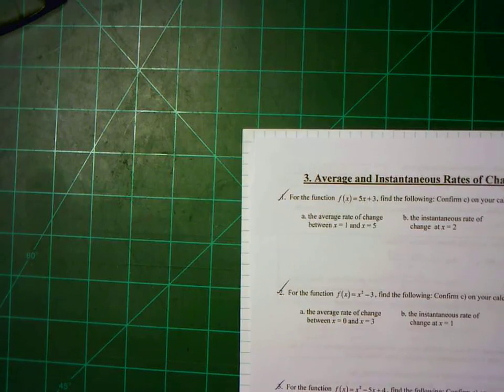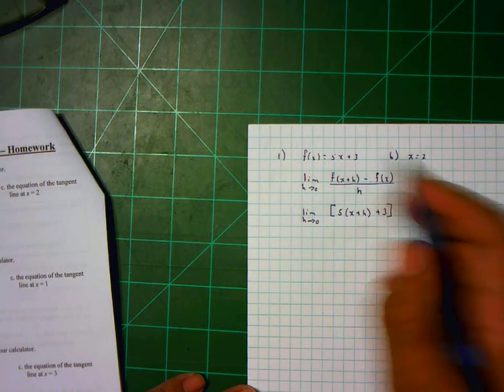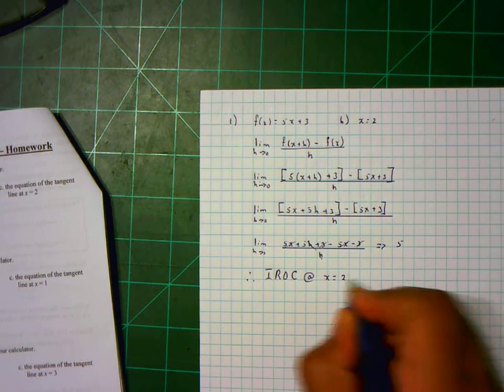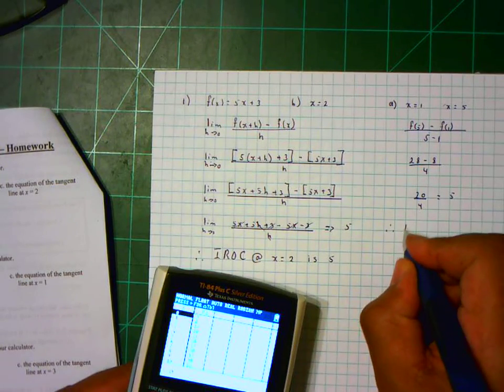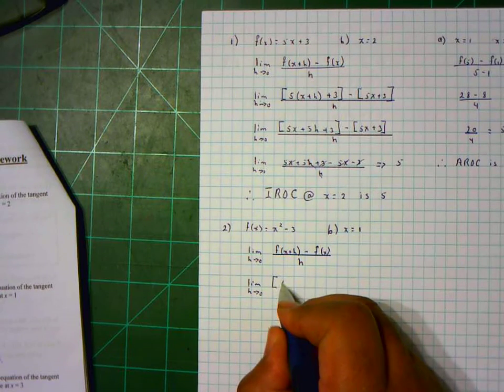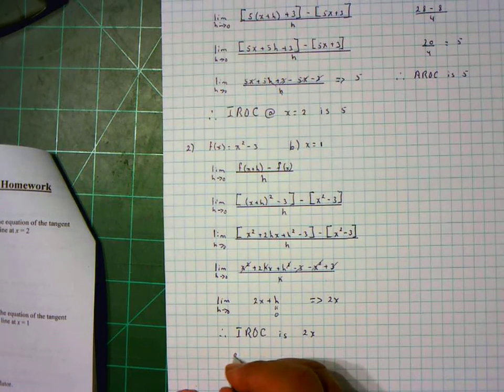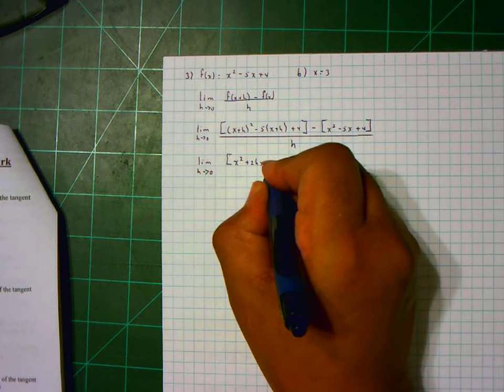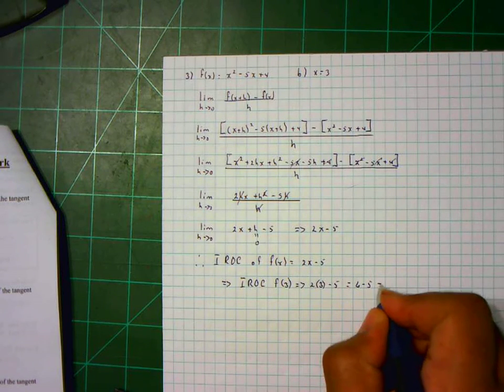Unit 1 Rates of Change HOMEWORK Problems 1 3